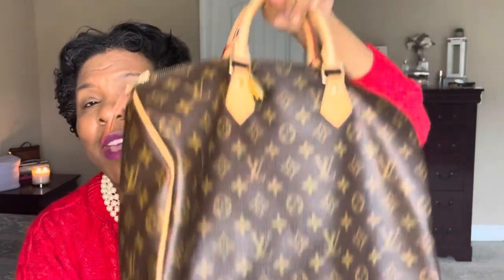LOUIS VUITTON HANDBAG TAG || MY LUXURY HANDBAG TAG || I LOVE YOU THE MOST BAG TAG || 5 REASONS WHY!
welcome back to fast five friday
Podcast- Bonita On Demand (apple spotify and all podcast platforms)

Some of my fav things that i really use!-

Coffeemaker I use-

Spin Bike I use (Way cheaper than Peloton!)-

Fav Amazon Sunnies-

Wrinkle Cream-